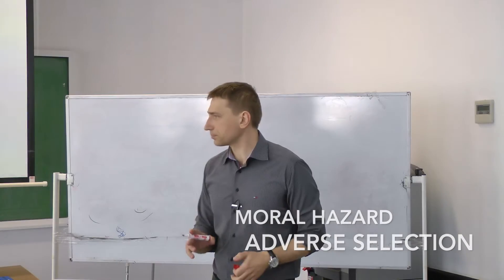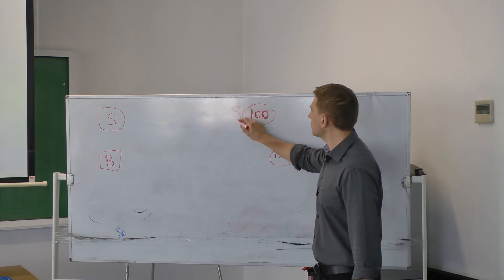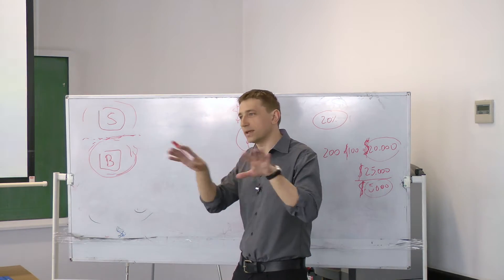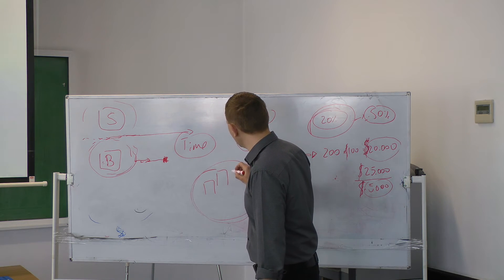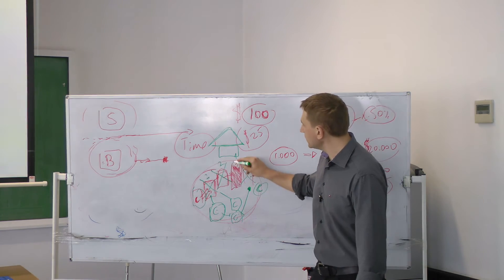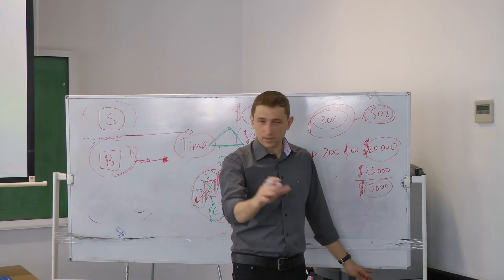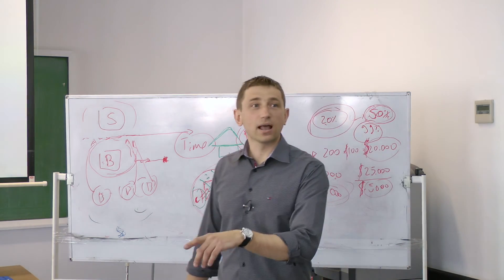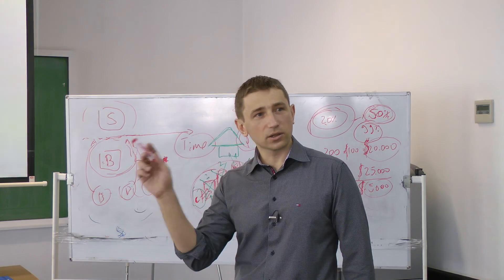6. Moral Hazard. Adverse Selection. Too big to fail. Asymmetric information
Professor Basarab Gogoneata. Recorded at Bucharest University of Economic Studies. Inregistrat la Academia de Studii Economice din Bucuresti